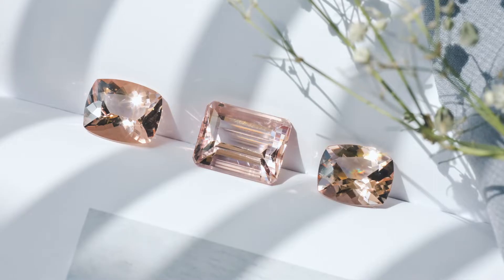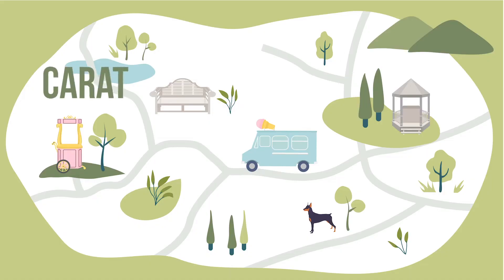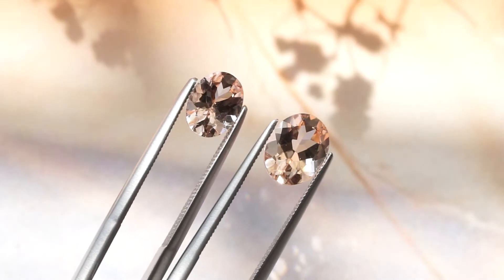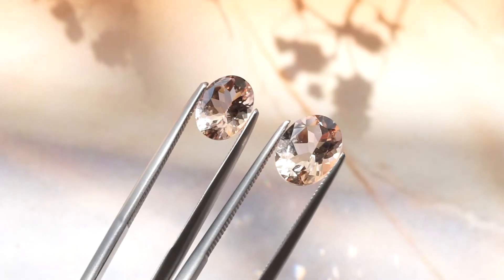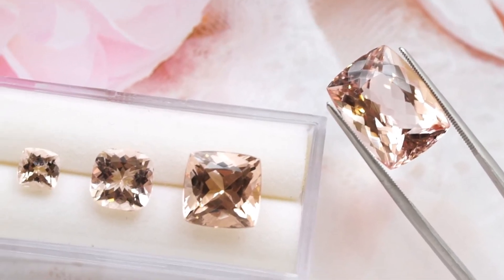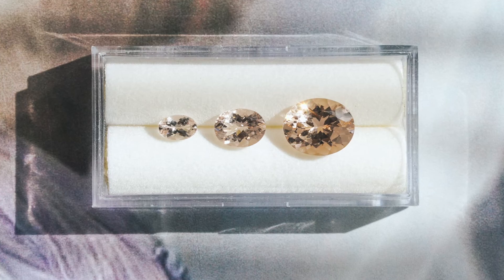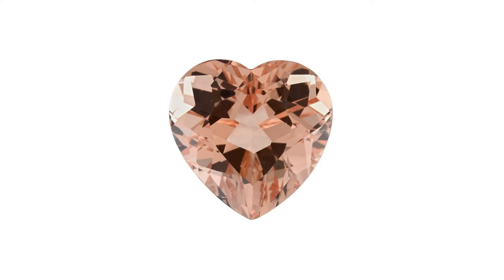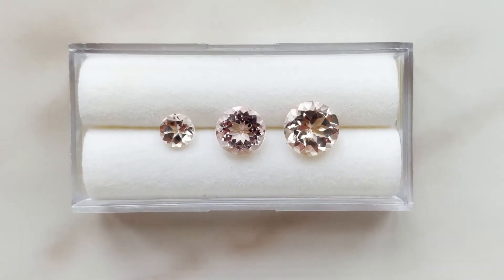What Is Morganite?: A Buyer’s Guide to Finding the Right One for You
Considering a gemstone for your engagement ring? Who would've thought that a clash between the sharp colors of red and white would create a relaxing and healing hue of pink...or even a warm peach? Suppose you want a more modest, delicate option from the familiar diamond or the fiery ruby. In that case, the morganite might be the one for you. So what is morganite? Watch this video to find out!

0:00 Intro to morganite engagement ring
0:37 What is a Morganite?
1:00 How we're going to grade it?
1:27 Color
2:58 Clarity
3:23 Carat
4:11 Cut
5:03 Cost
5:32 How resilient are morganites?
6:12 How to narrow the search?
7:17 Custom made the Engage way

Engage Studio is located in Toronto, Ontario, Canada. We have plenty of clients around the world as well as virtual studios where you can enjoy the process from the comfort of your own home.

Get in touch with us here to create your dream ring

If you liked this you're going to love all our other content.
Follows us on our platforms to get more insider tips!

Song info:
Title: Night Out
Artist: LiQWYD
Genre: Saxophone